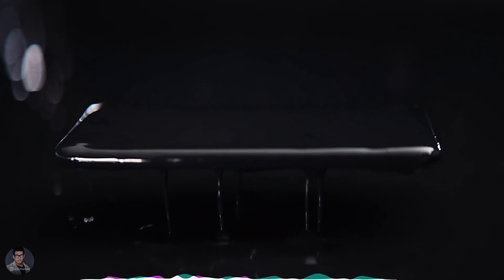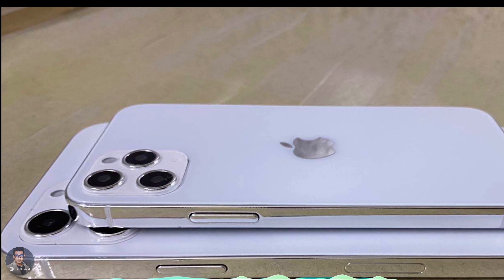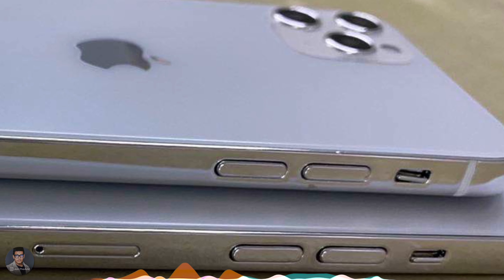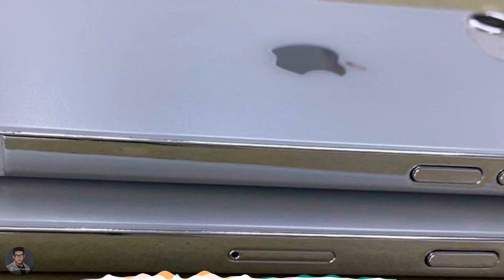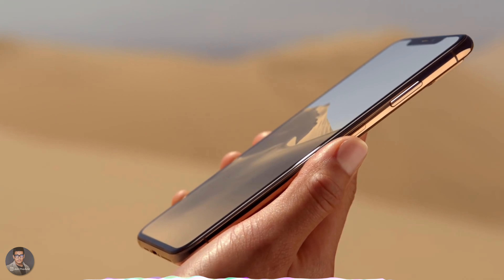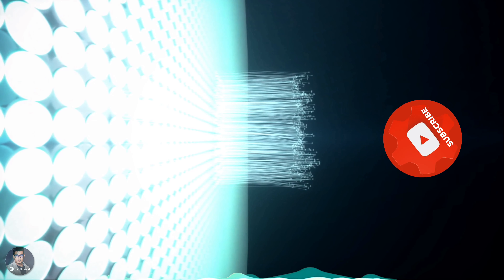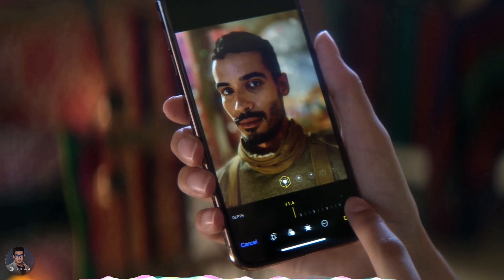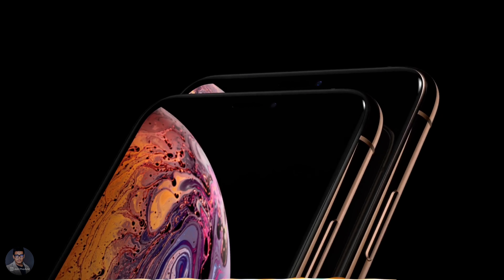iPhone 12 lineup dummy revealed - Really Hot🔥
This Dummy  models of iphone 12 series leaked and THERE'S a lot of different information also leaked. Here's a full report for you guys from your quick tech news channel WHATTATECH by @jointheavid

Thumbnail photo

This video is made with no intention to harm anyone, any trust or any brand. This video is a Report only. I’m not leaking anything. All the reports have been collected from several websites and blogs.